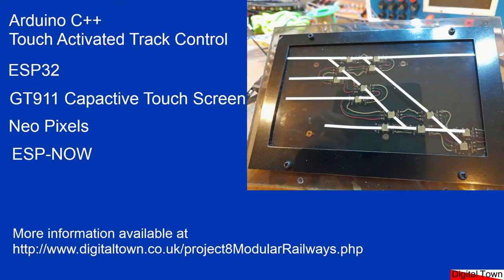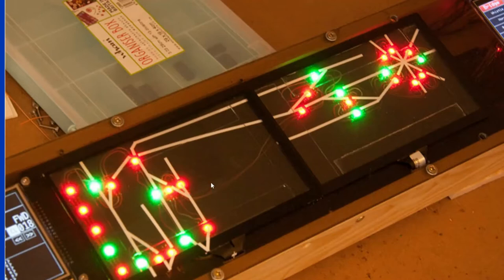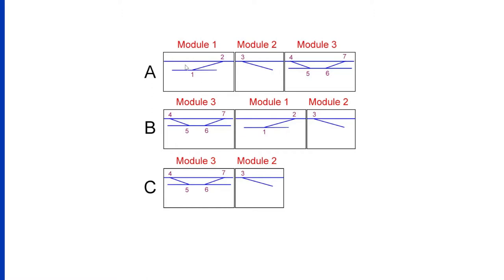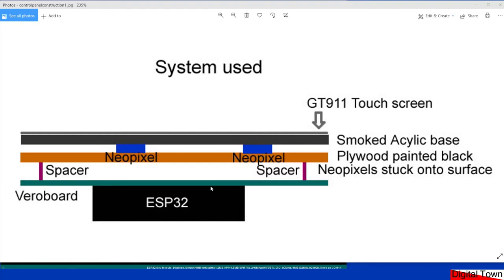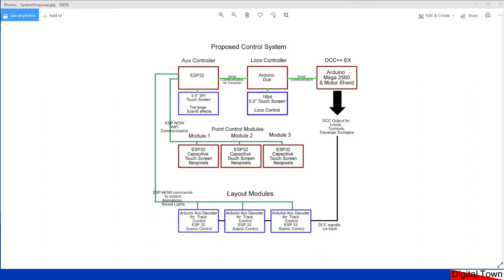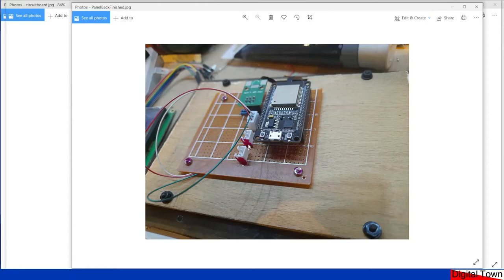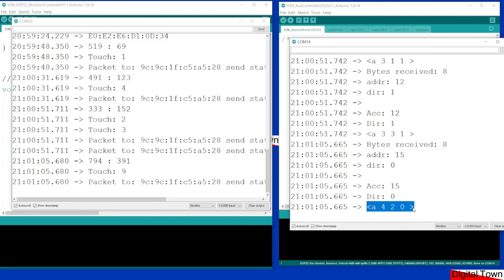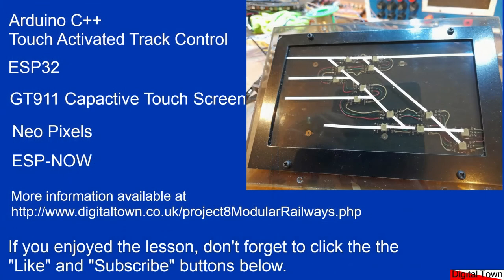Model Railway Touch Track Control System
Touch Screen Track control system using an ESP32, GT911 Capacitive Screen and Neo pixels.
This system allows routing to be controlled by touching the appropriate route, no buttons or switches.
information is transmitted using ESP-NOW.
For more details including all code and construction details please go